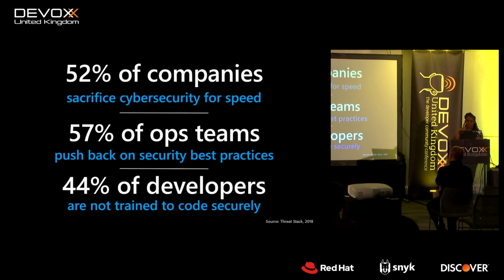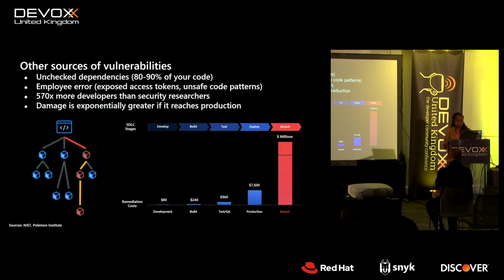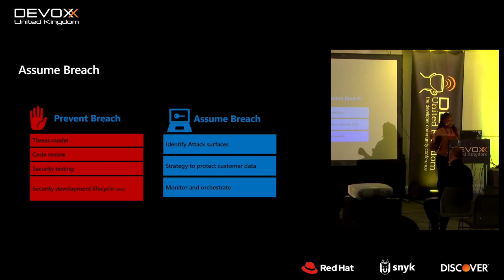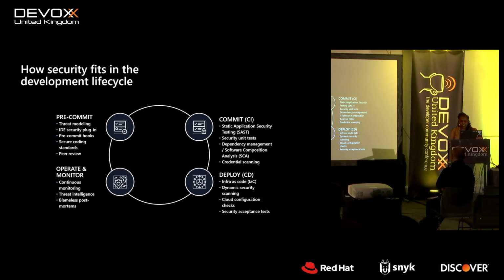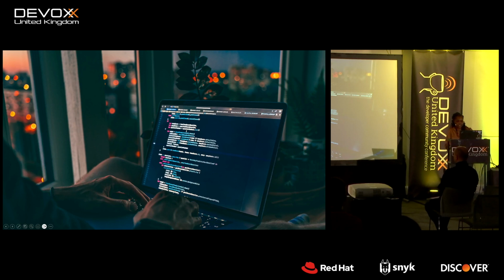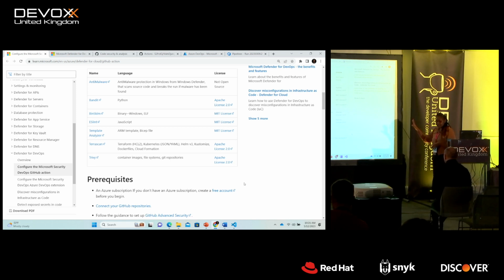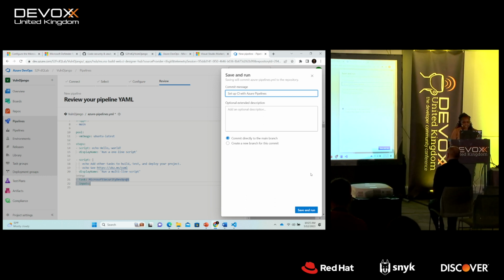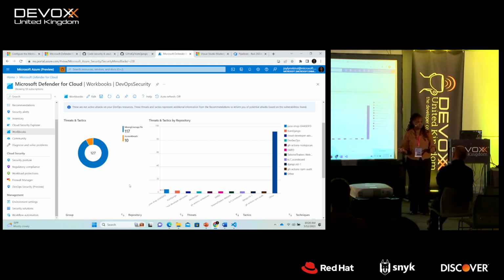App Security Automation Made Simple in CI/CD Pipelines by Joylynn Kirui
There are many tools you can use to automate application security in your CI/CD pipeline. How can you choose the right one? How can you mature your DevSecOps adoption? Many questions... In this session, we are going to answer these questions and more. We will practically cover static code analysis, IaC, dependency management, container security, compliance-as-code and production smoke testing in Azure Pipelines and GitHub Actions.